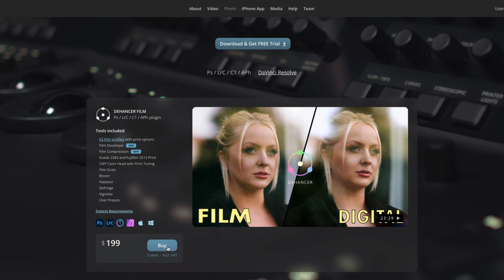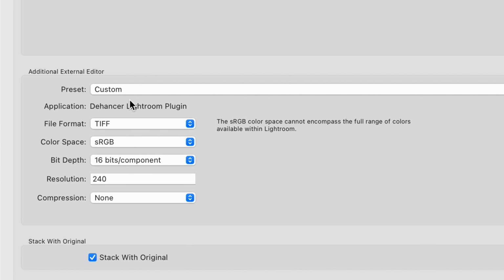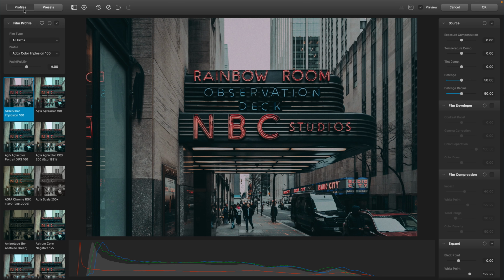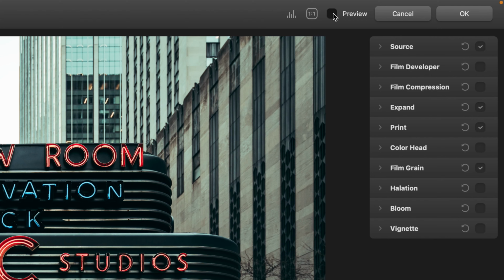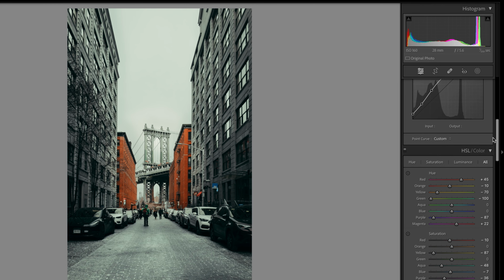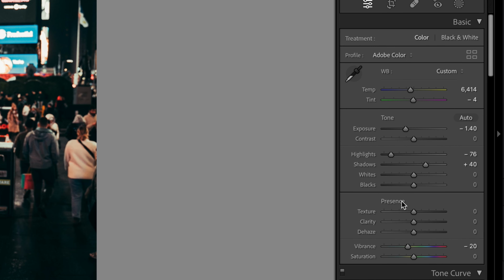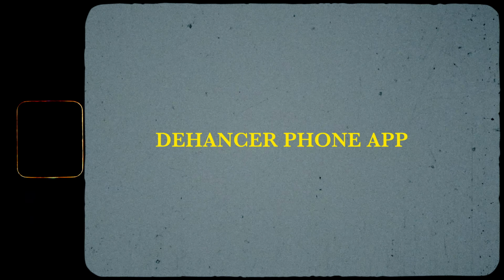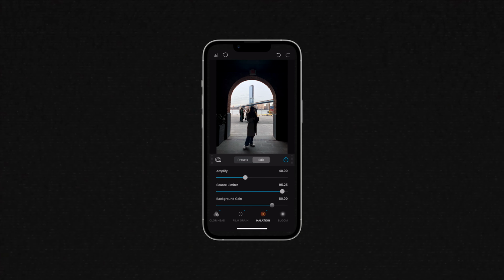How To Get The Film Look On Your Photos | Dehancer Film Emulation Plugin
Last time, I reviewed the Dehancer Video Plugin, but in this video, I'm reviewing the photo plugin from Dehancer. Many people wonder how to get the film look on your photos, and while there are many ways you can get it, using a plugin such as Dehancer helps a lot.

Main Camera
Old Camera
Zoom Lens
Prime Lens
Hard Drive
Shotgun Mic
ND Filter
Memory Card

Vimeo @maybackfilms